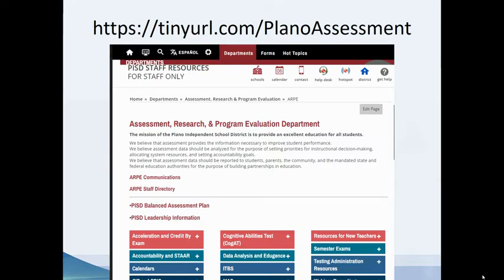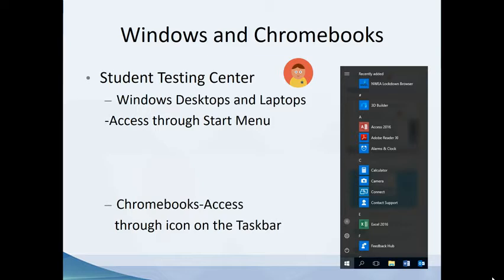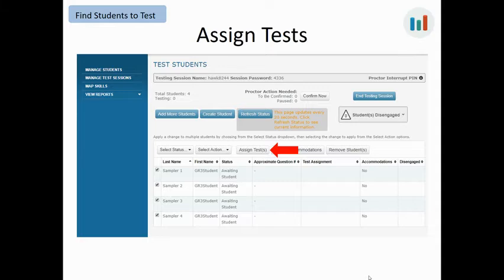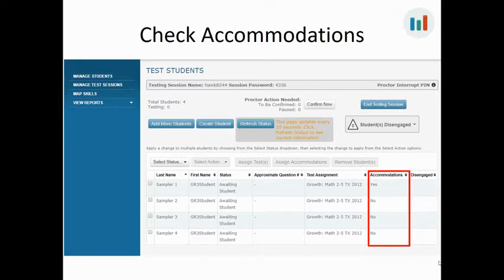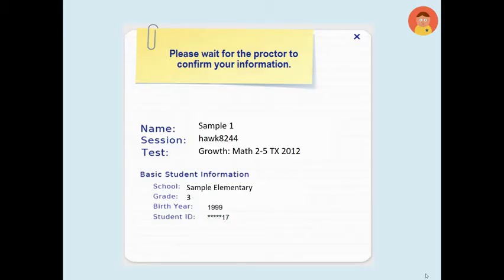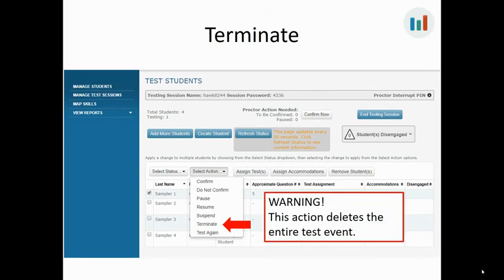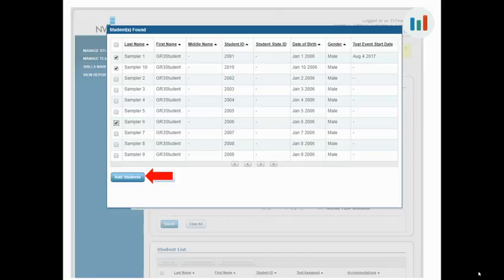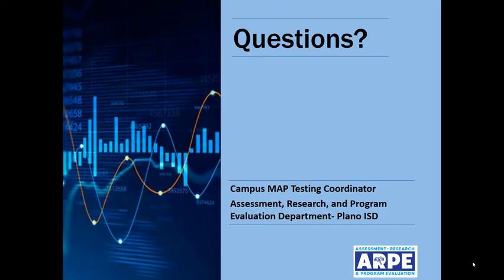MAP Training Quick Version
This is a quick version of how to MAP test a student. This is designed for situations where you need to test a student quickly before you have been fully trained in MAP.